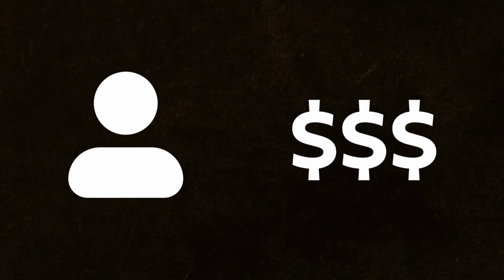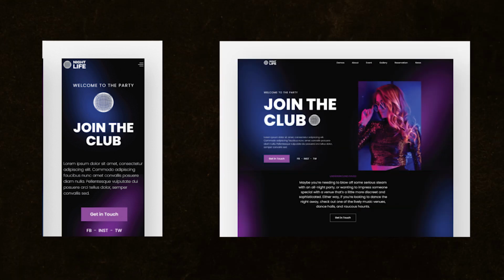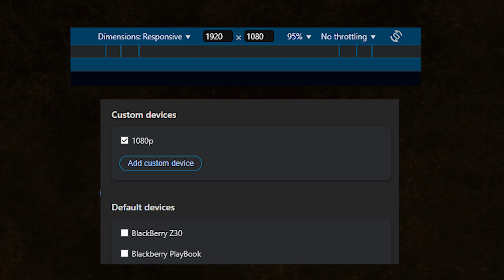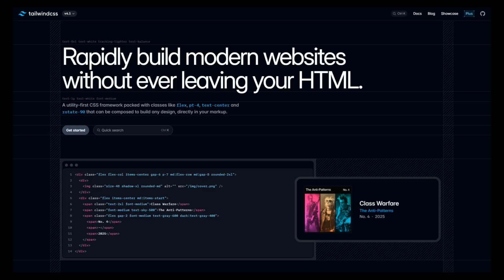The Only Website Responsiveness Guide You Need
TIMESTAMPS
0:15 | Do I start building for mobile or desktop?
1:36 | Screen Resolutions    (Most common issue with responsiveness)
2:58 | How to build out your website    (so responsiveness is easy)
4:58 | Scaling your website up to 4K
5:30 | Scaling your website down to mobile
6:43 | Additional Tips    (less important but slight chance to save you hours)

Confused about website responsiveness in 2025? This video covers everything you need to know to make your website truly responsive using modern best practices. Learn how to build responsive layouts with CSS media queries and flexbox Whether you're building with React, Next.js, Svelte, or just HTML and CSS, we break down the tools, units, breakpoints, and strategies that actually work across all screen sizes.

From mobile-first design to responsive components and scalable layouts, this guide simplifies how to approach responsive web development in today’s frontend ecosystem. Learn how to handle screen sizes, adapt layouts, fix overflow issues, and optimize for mobile, tablet, desktop, and ultra-wide displays. Ideal for beginners, frontend developers, UI/UX designers, or anyone tired of layout bugs and hacks.